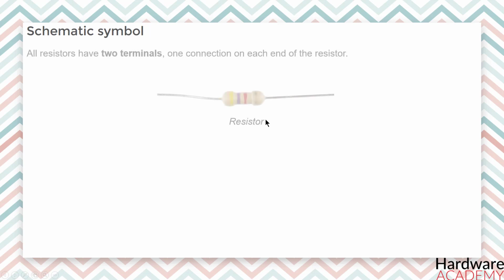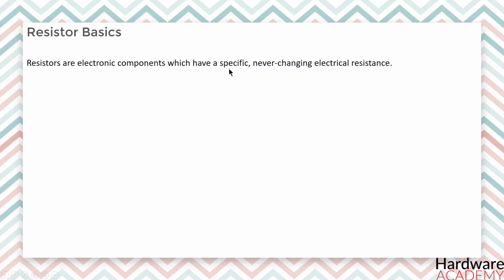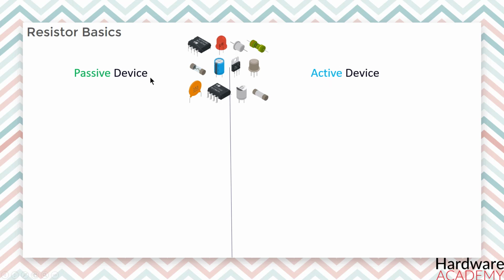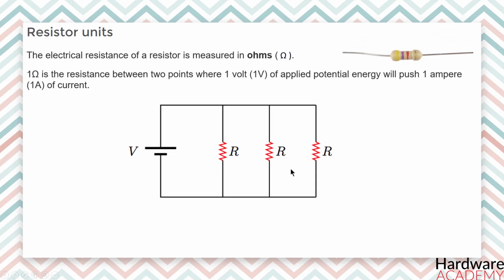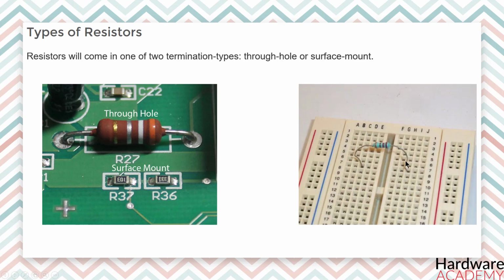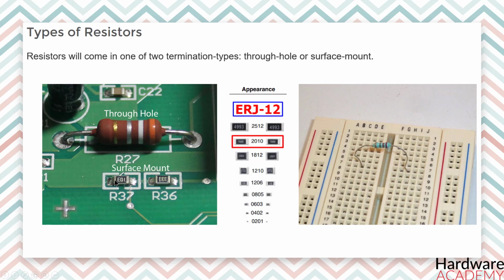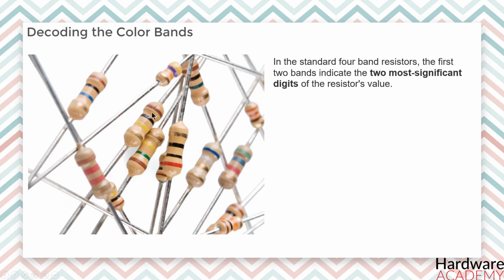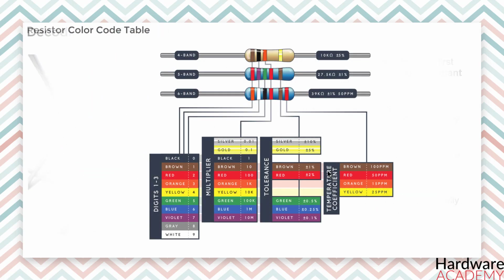Resistor in electronics explained (Udemy Course)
Hello! I'm glad to have you here. This is my third course in Analog Hardware Design where we will try to introduce resistors and how they work, but if you want to learn more, check out our full course: